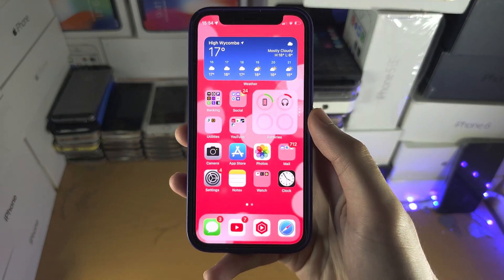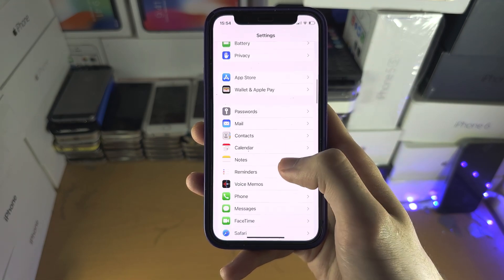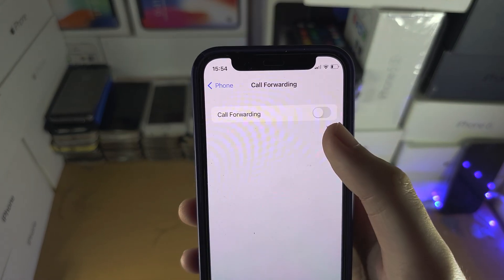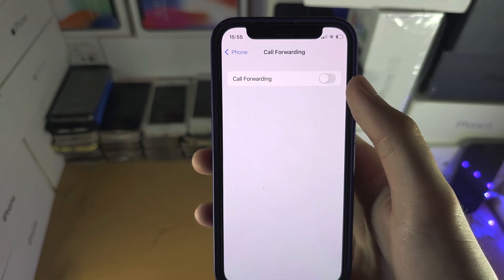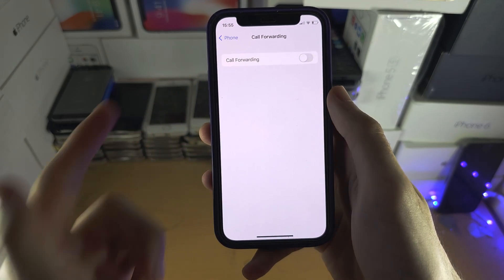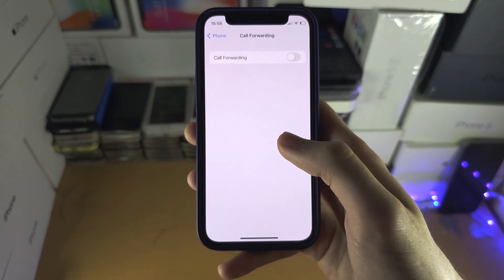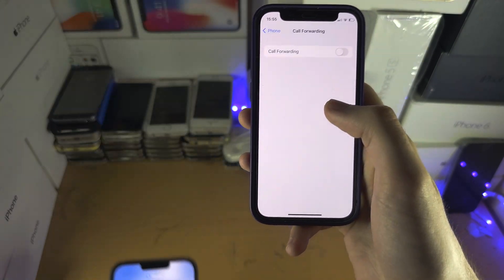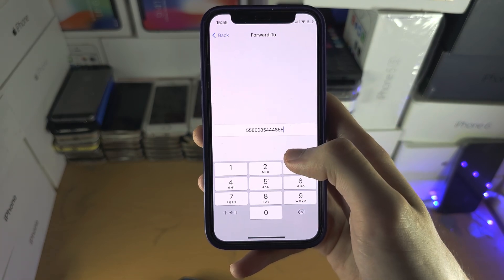ANY iPhone How To Activate Call Forwarding!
Learn how to activate call forwarding on iPhone, and fix the spinning wheel of death as well.